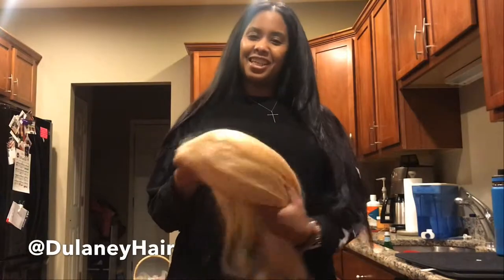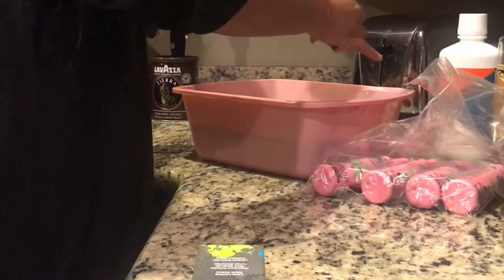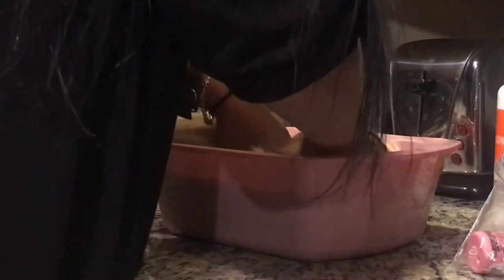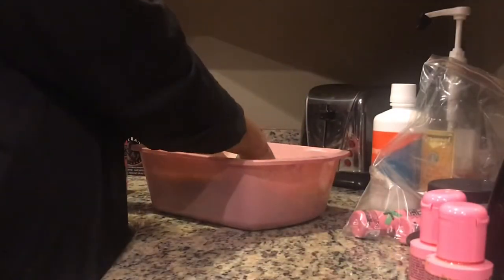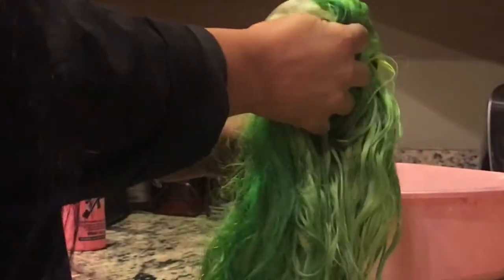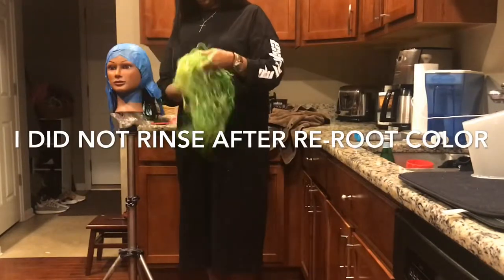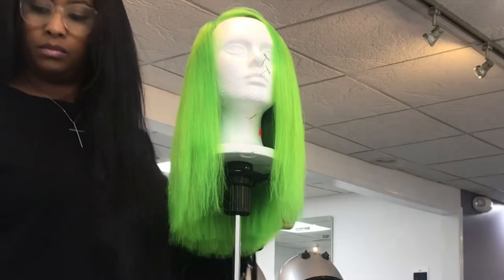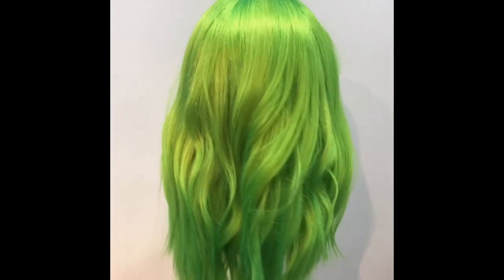NEON WATER COLOR METHOD | HOW I DIP DYE A NEON WIG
Using the  quick and popular watercolor hair dye method on a 613 blonde wig made at Swayd Style Lounge!  Water color is super fast and can take as little as 5 min to saturate color into pre lightened hair! In this video we used the method for about 20 min and went back in the roots for an additional 5-10.
The finished product is a BRIGHT FLUORESCENT GREEN work of art. This wig is constructed of 2 1/2 Princess Hair Plug 613 pro bundles and closure, made by Athena Danielle of Sway'd Style Lounge (Birmingham, MI), Colored, Cut, Styled and Conceptualized by Myself, Danielle Dulaney also of Sway'd Style Lounge located in Downtown Birmingham Michigan